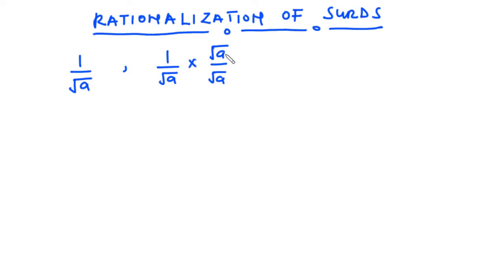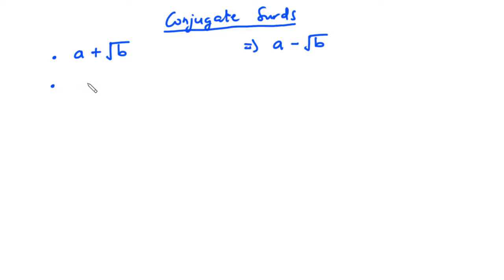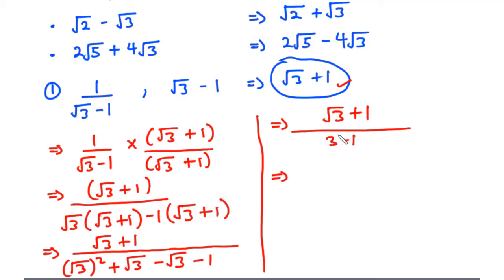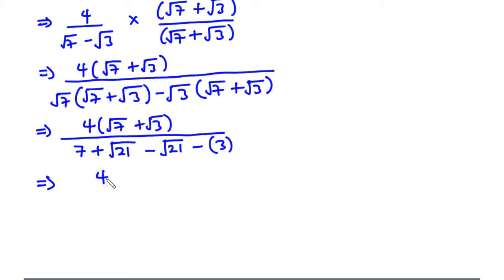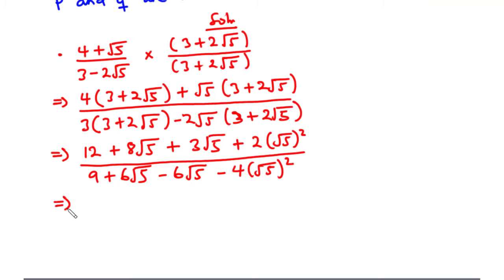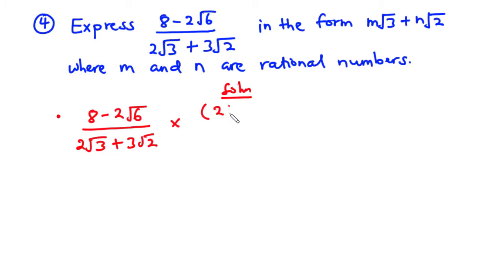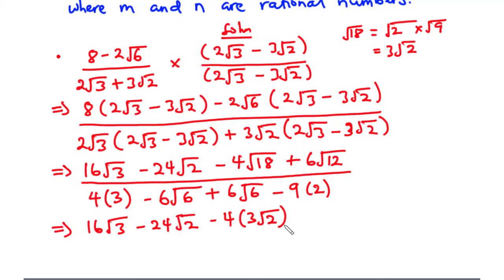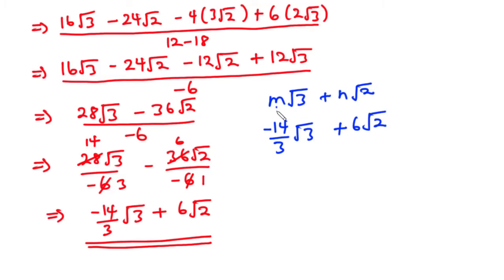How to Rationalize the denominator with a Surd | SHS CORE / ELECTIVE MATH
Topic: Rationalization of Surds (Conjugate Surds)

Items discussed in the video.
1. How to rationalize a sure